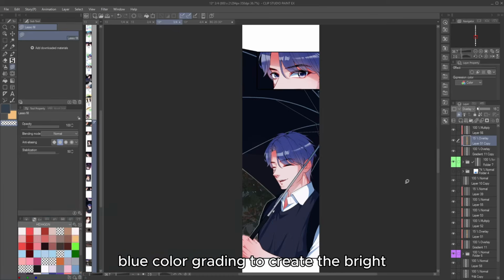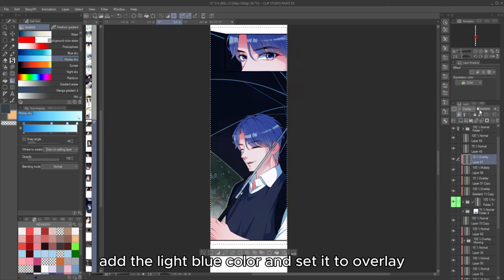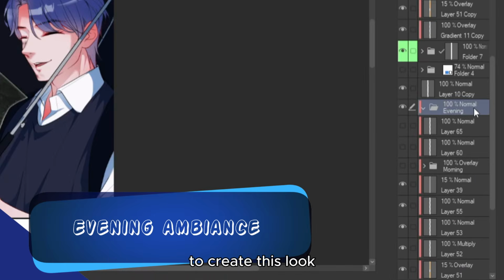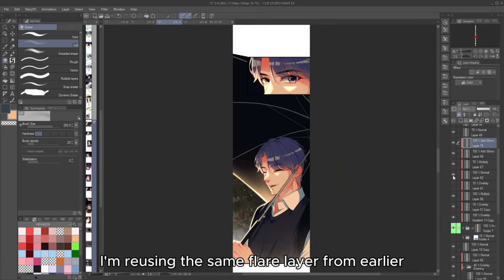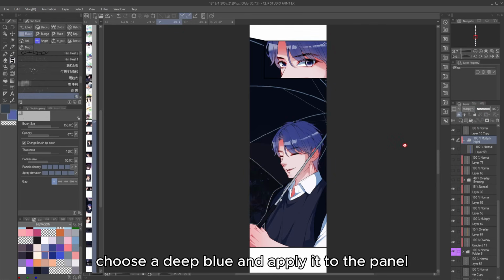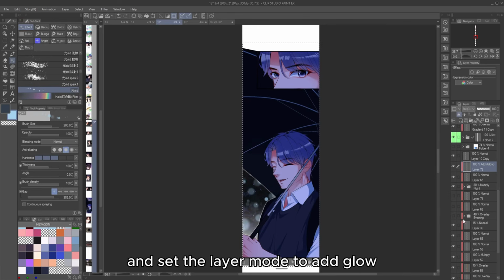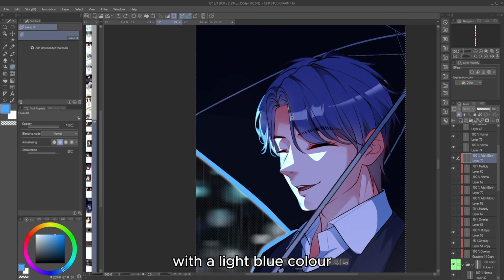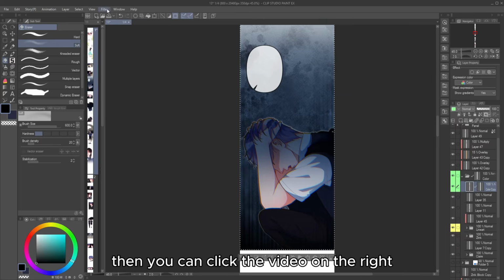Webtoon Finishing Tutorial How to Draw Day-Night Ambiance (Webtoon Making #20)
How to make a different time for each scene of your webtoon. Finishing process is kind of complicated that it has so many techniques to match each of your panel emotion. This video will show you about how to make a different ambience from morning, evening, and night.